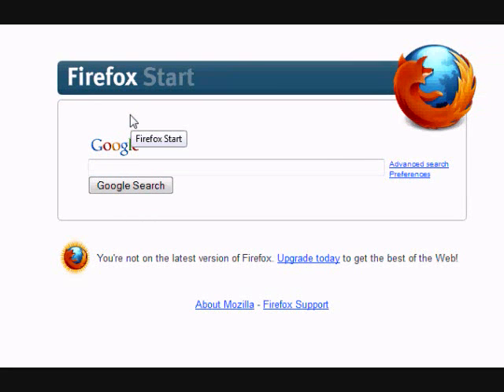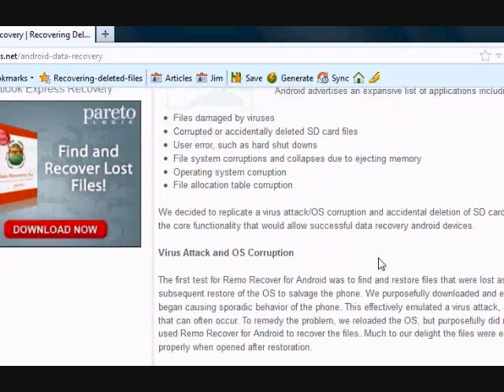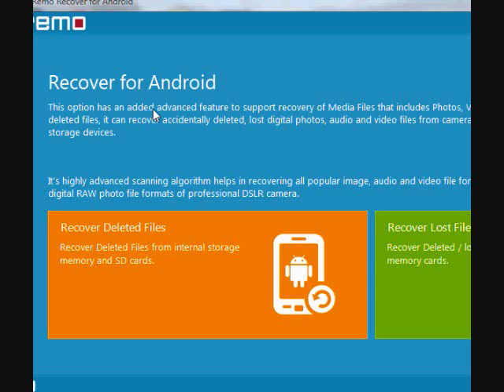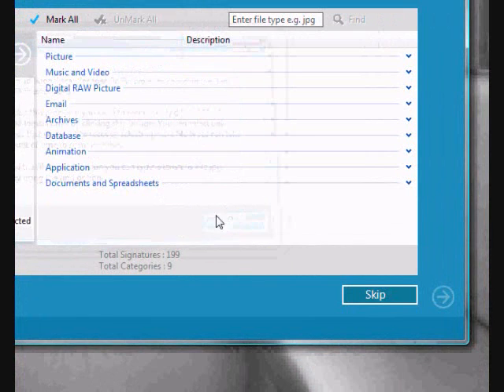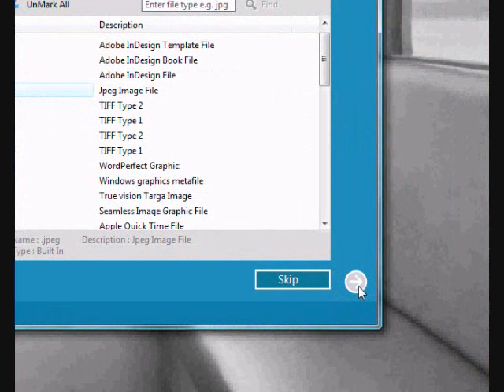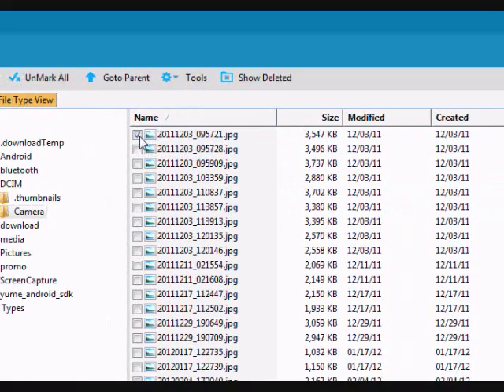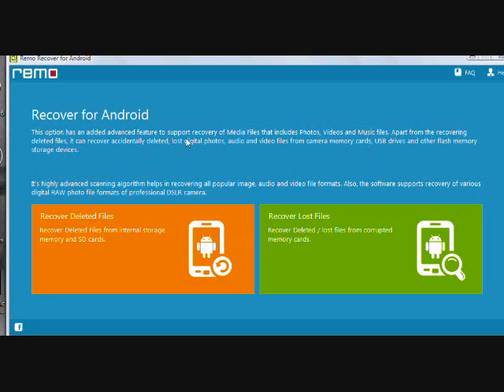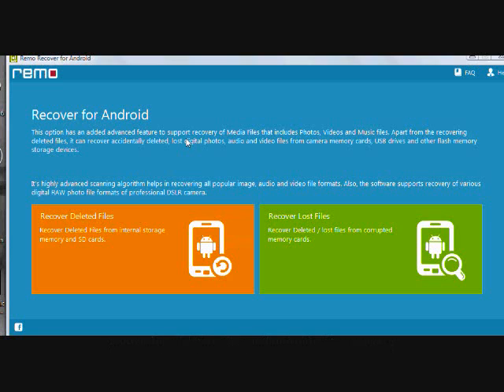Android Photo Recovery Made Easy!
If you need to recover photos on your Android phone then you have come to the right place. Watch the video above to find out how to do an Android photo recovery in minutes. This step by step tutorial is easy to follow and friendly even for technical newbies. But don't wait until it's too late and you lose your pictures forever. Scan your Android now by visiting: